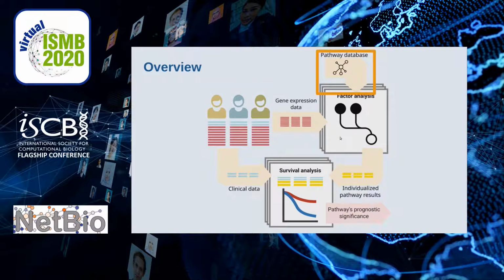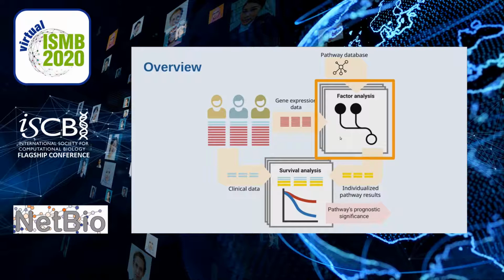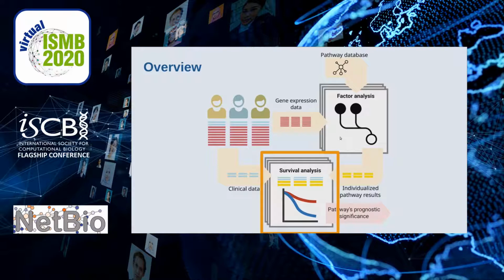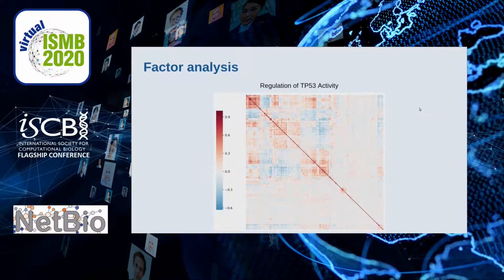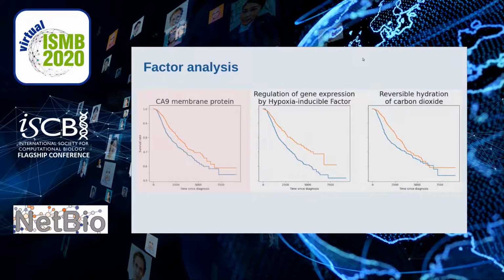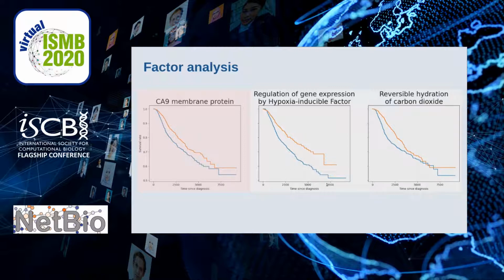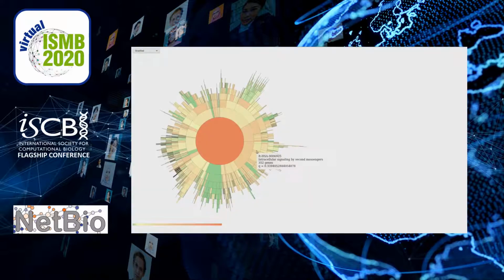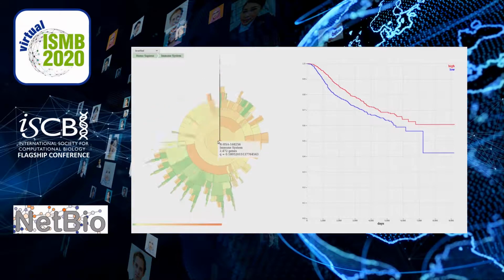Survival analysis of pathway activity as a... - Gustavo S Jeuken - NetBio - ISMB 2020 Posters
Survival analysis of pathway activity as a prognostic determinant in breast cancer. - Gustavo S Jeuken - NetBio - ISMB 2020 Posters